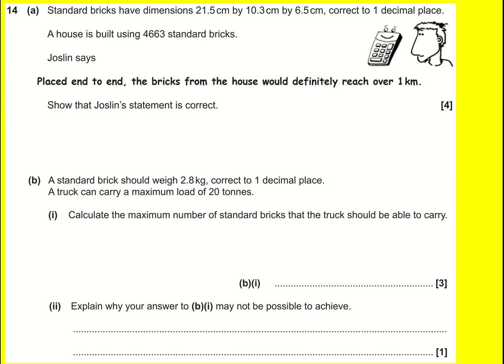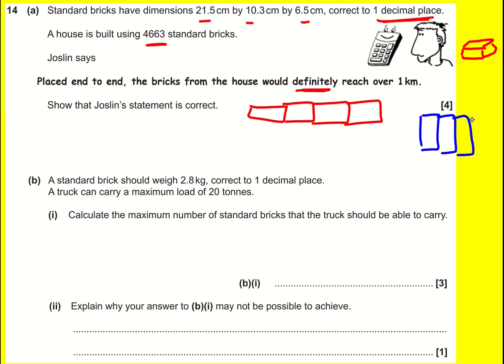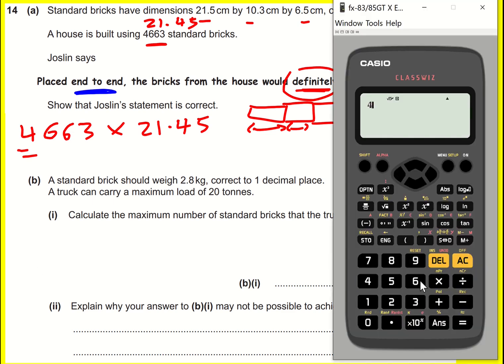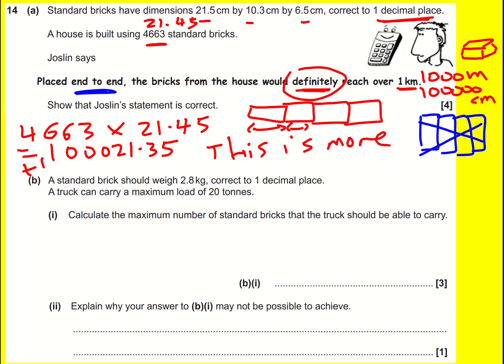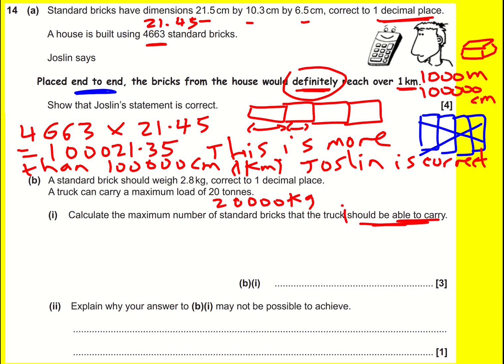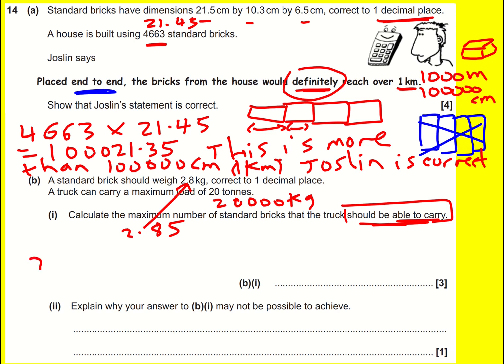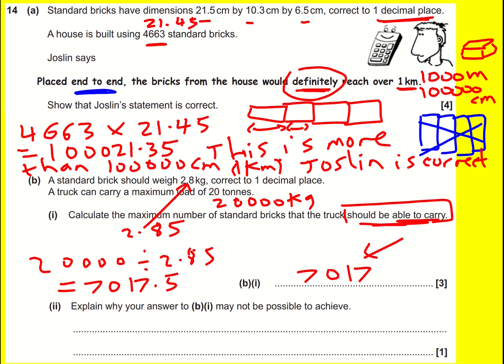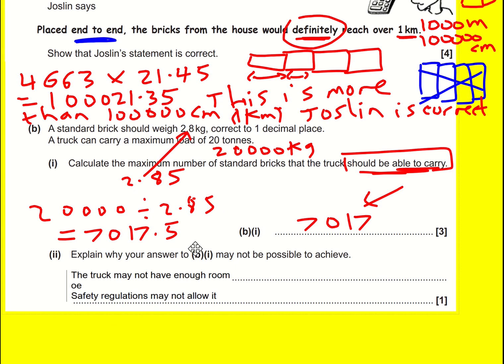GCSE OCR Jun 2018 6H q14 lower and upper bounds (Maths: higher tier past paper)